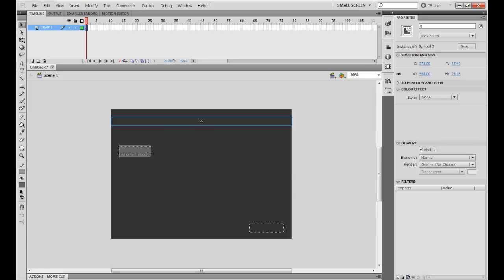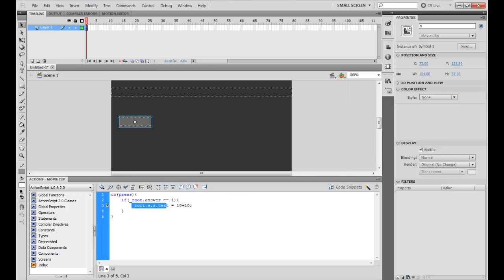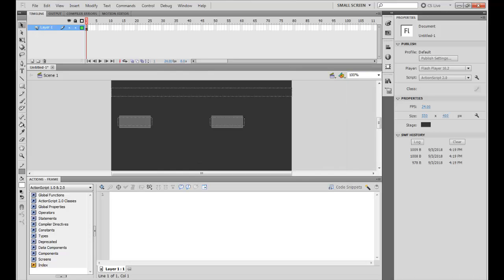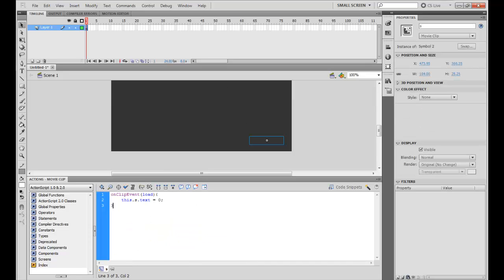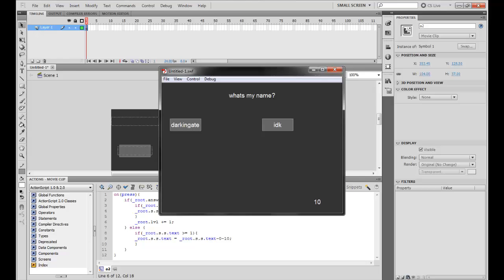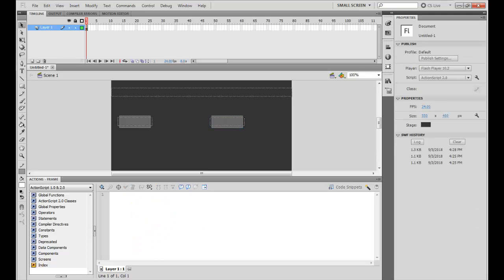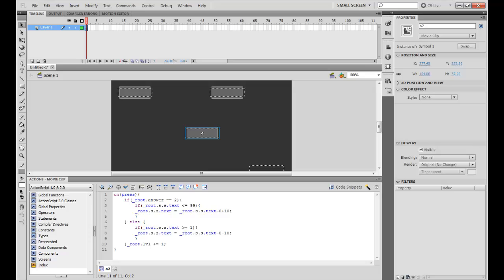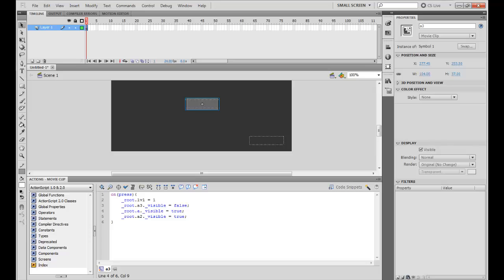Puzzle Game in 1 frame - Adobe Flash AS2!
Simple puzzle game, make it within 5 minutes.. easy!